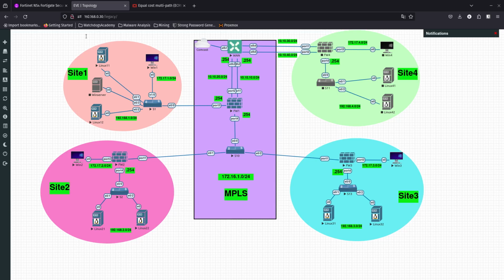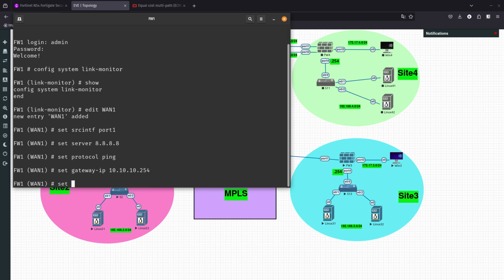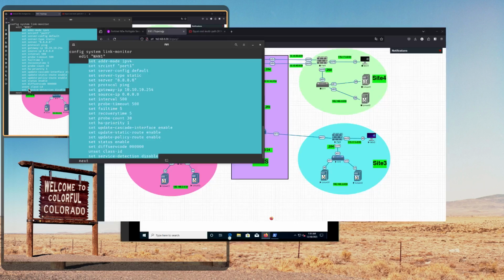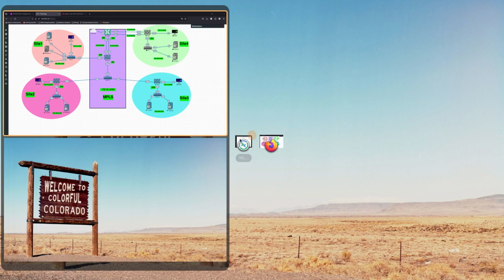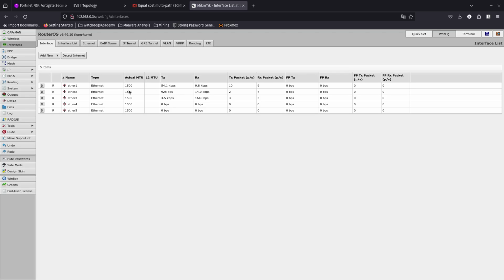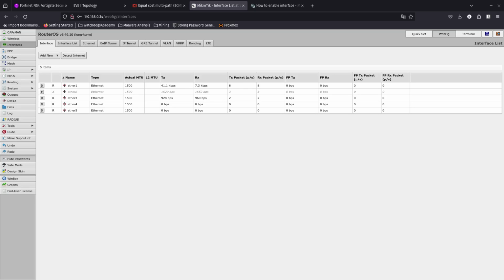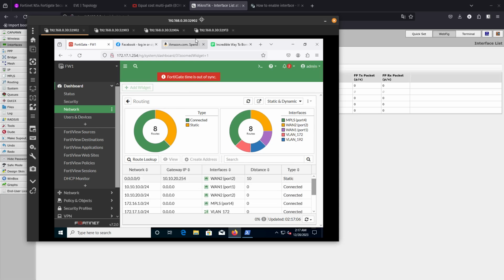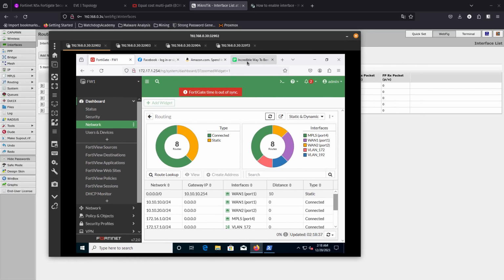FortiGate WAN Link Health Monitoring & Failover Step-by-Step (FortiOS SD-WAN / Link Monitor)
Learn how to configure Link Health Monitoring (Performance SLA / Link Monitor) on a Fortinet FortiGate firewall to automatically detect ISP outages, monitor latency/jitter/packet loss, and trigger seamless WAN failover.

In this step-by-step FortiOS tutorial, we cover:
1. Understanding FortiGate Link Health Monitoring & Performance SLA probes (Ping/HTTP/DNS).
2. Configuring Link Health Monitors on primary and secondary WAN interfaces.
3. Setting failure detection thresholds (probe interval, detect-server IPs, and failover latency/packet loss limits).
4. Automating static route updates and gateway removal when health checks fail.
5. Verifying live health status via GUI and FortiOS CLI (`diagnose sys link-monitor status`).

💻 FortiOS CLI Link-Monitor Configuration:
config system link-monitor
    edit "WAN1_Health_Check"
        set srcintf "wan1"
        set server "8.8.8.8" "1.1.1.1"
        set protocol ping
        set interval 1000
        set failtime 5
        set recoverytime 5
        set update-static-route enable
    next
    edit "WAN2_Health_Check"
        set srcintf "wan2"
        set protocol ping
        set interval 1000
        set failtime 5
        set recoverytime 5
        set update-static-route enable
    next
end

# Verify Health Status in CLI:
diagnose sys link-monitor status

📌 Video Timeline:
00:00 - Introduction to FortiGate WAN Link Health Monitoring
00:45 - Dual-WAN & ISP Failure Detection Concepts
01:30 - FortiGate GUI: Configuring Performance SLA & Health Checks
02:45 - Setting Target Servers (8.8.8.8 / 1.1.1.1) & SLA Thresholds
04:00 - CLI Deep Dive: `config system link-monitor` & Route Updates
05:15 - Simulating ISP Outage & Testing Automatic WAN Failover
06:30 - Verifying Real-Time Link Health Status & CLI Diagnostics
07:15 - Summary & Best Practices for FortiOS SD-WAN